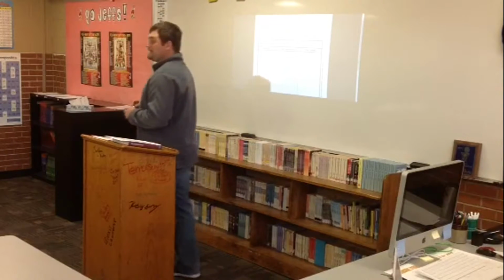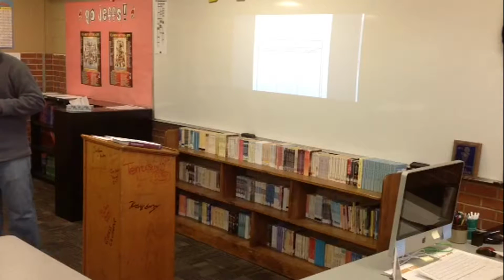KWL Lesson Plan